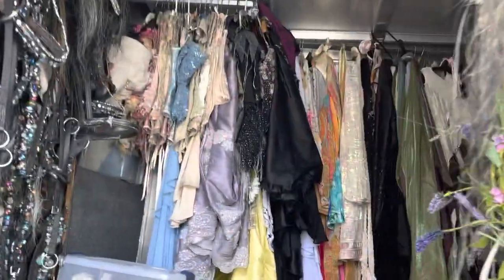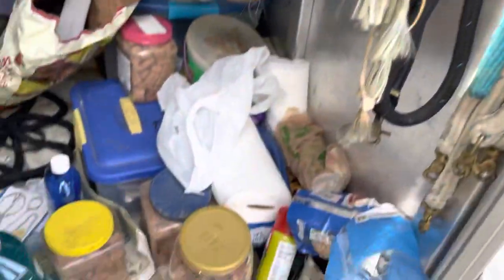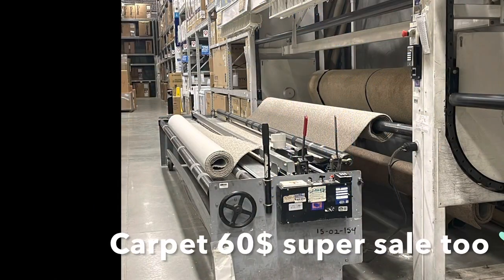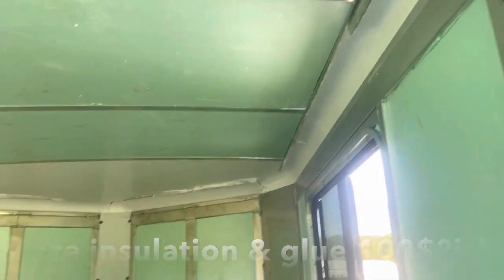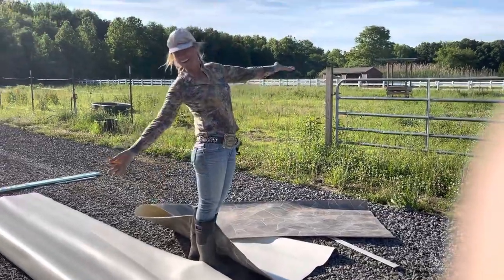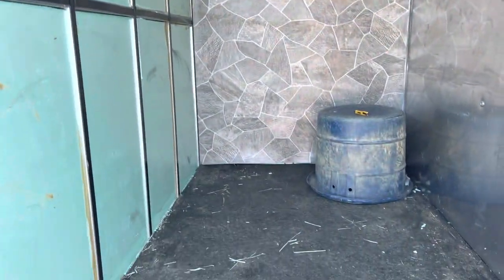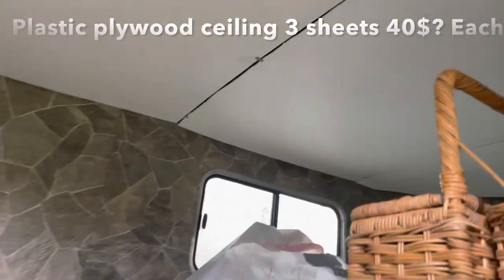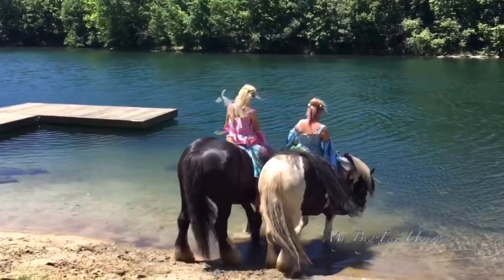No ads DIY Tiny Home horse trailer conversion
Thank you for joining us on our tiny home horse trailer conversion. Living in my tack room. With 2 Gypsy Vanner Horses. Dreams Do Come True